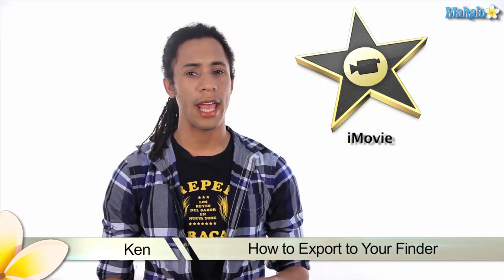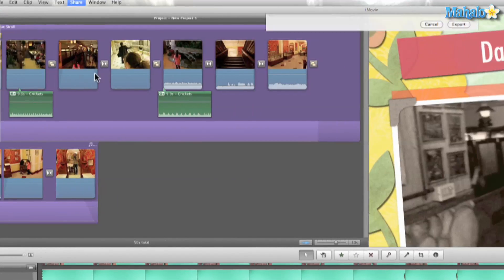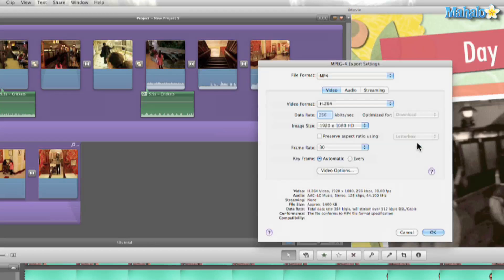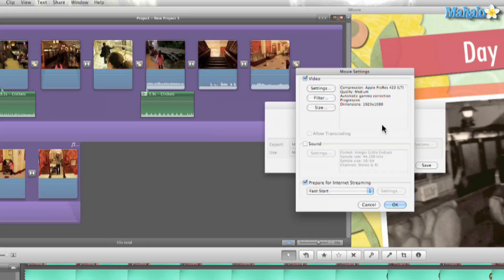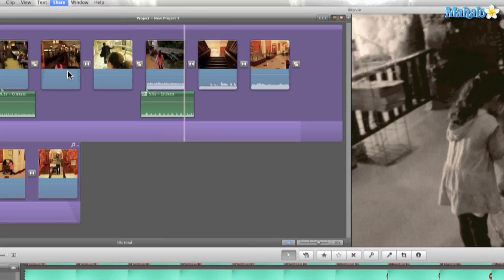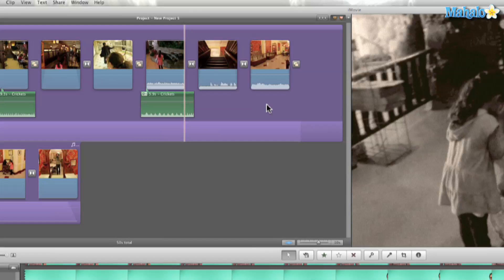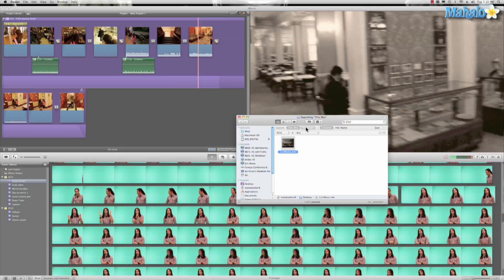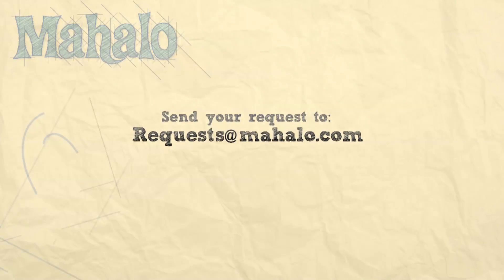Learn iMovie 11 - How to Export to Your Finder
During this tutorial Mahalo's iLife expert, Ken O'Brien, shows you how to export your film directly to your finder.